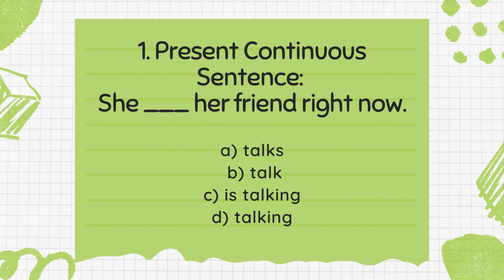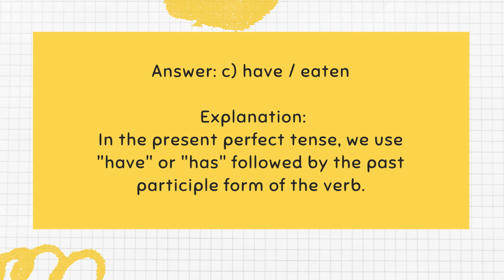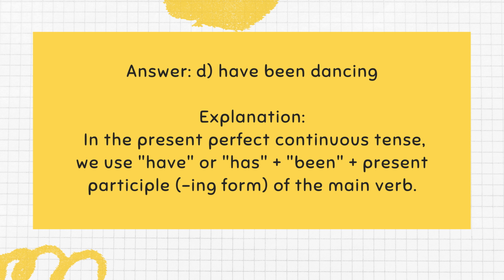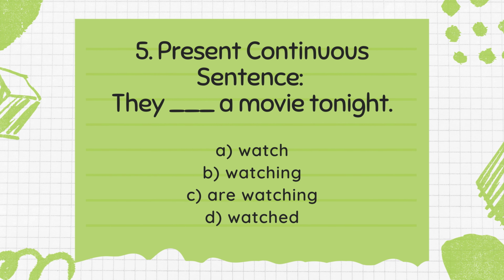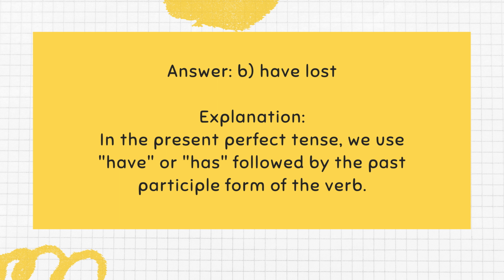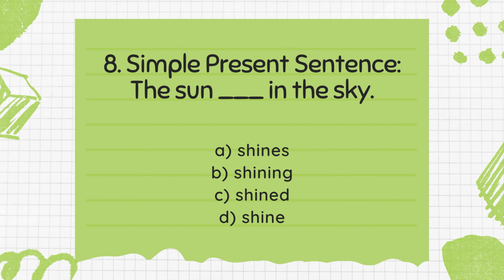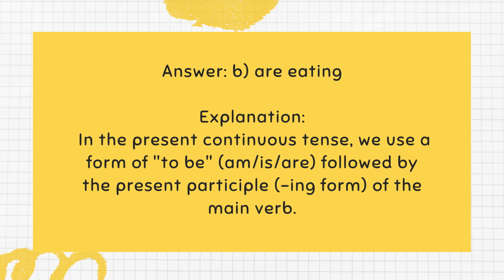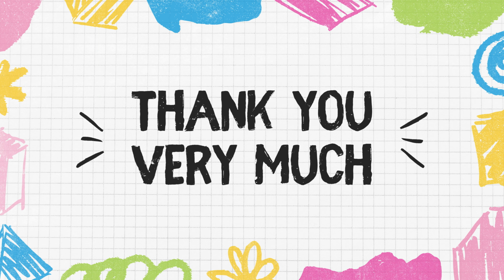Mastering Present Tenses Beginner's Quiz with Easy to Follow Explanations!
Welcome to our interactive English quiz designed for beginners to master present tenses! In this quiz, you'll test your understanding of simple present, present continuous, present perfect, and present perfect continuous tenses with easy-to-understand explanations for each question.

Whether you're just starting to learn English or looking to brush up on your grammar skills, this quiz is perfect for you! Each question comes with multiple-choice options to choose from, making it fun and engaging to participate.

Challenge yourself and see how well you grasp present tenses in English. After each question, we'll provide detailed explanations to help you learn and improve.

Don't miss this opportunity to enhance your English language skills in a relaxed and enjoyable way! Hit play now and let's dive into the world of present tenses together. Happy learning!

Let's embark on a journey of language exploration together!

🙌 Thank you for choosing English Quiz Time! Let the learning adventure begin! 🚀